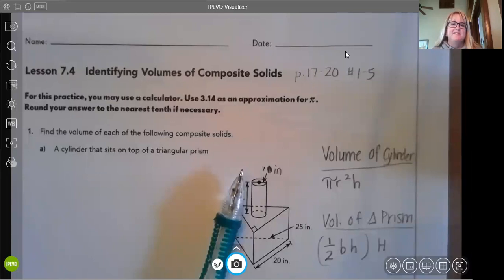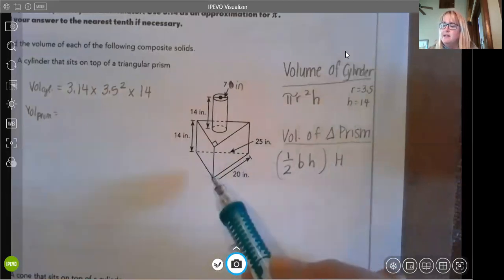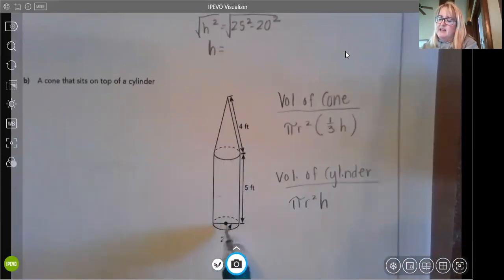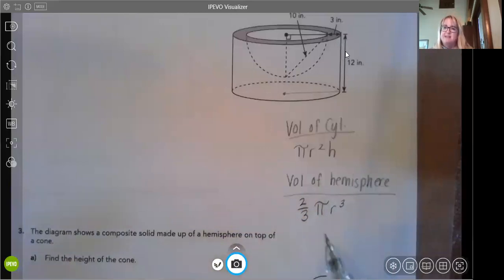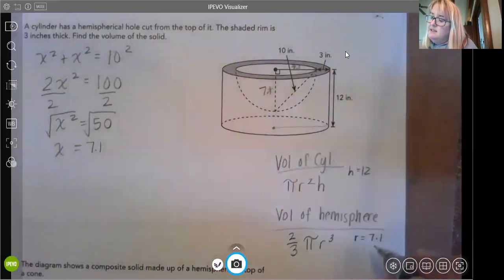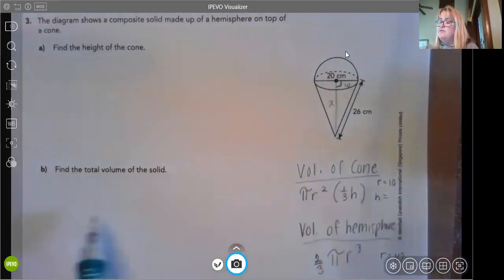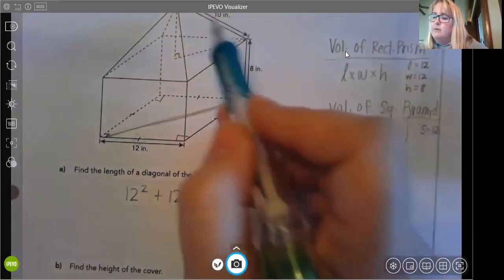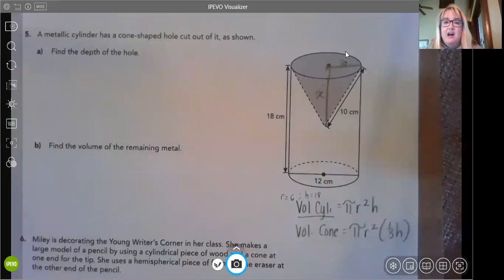Pre-Algebra: Lesson 7.4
Lesson 7.4:  Identifying Volumes of Composite Solids